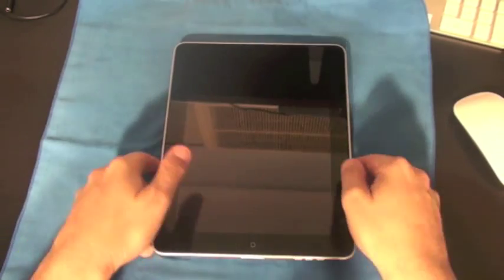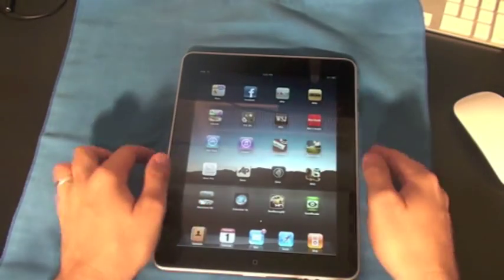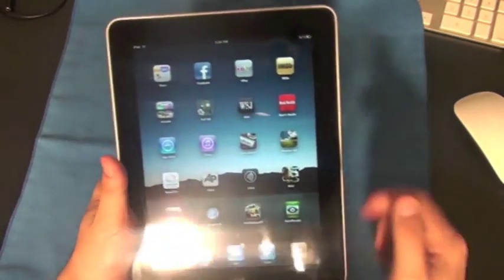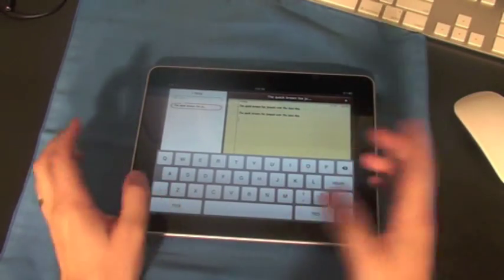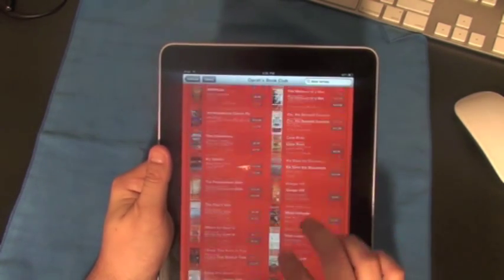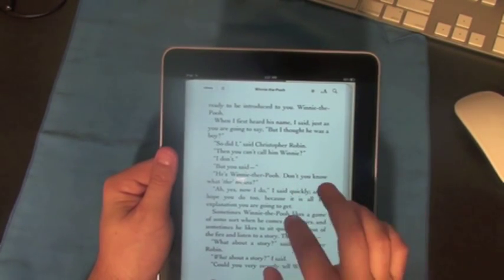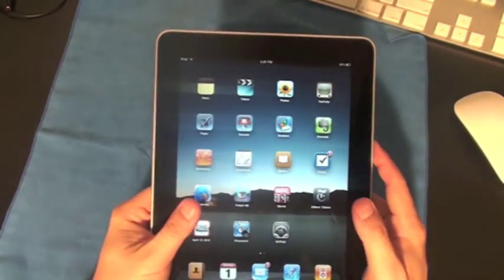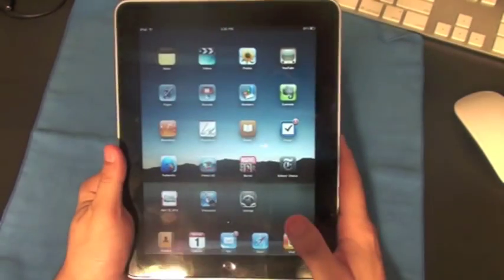32GB Wifi iPad Review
A quick review on the Apple iPad.

Products noted in the review

More reviews to come.